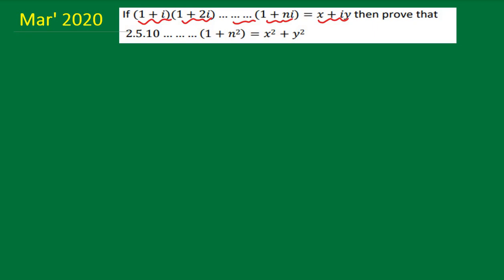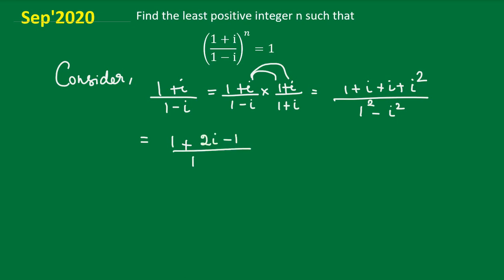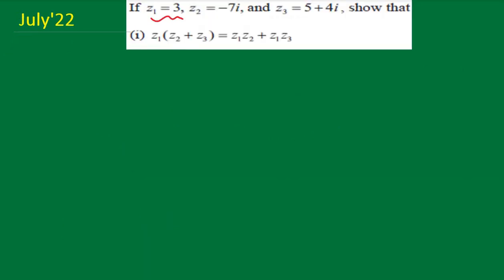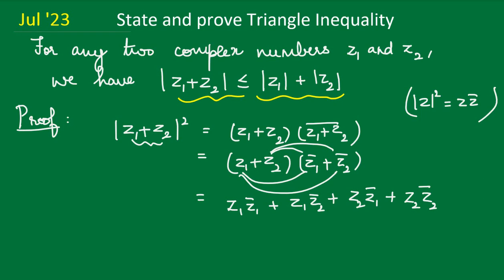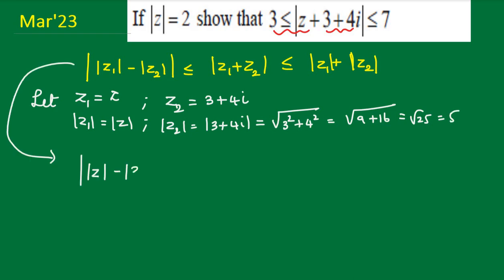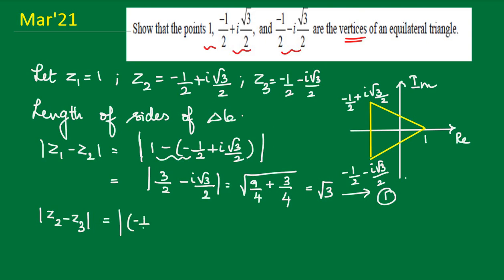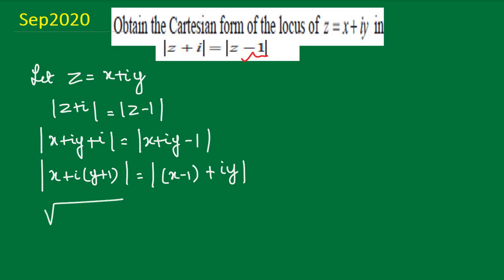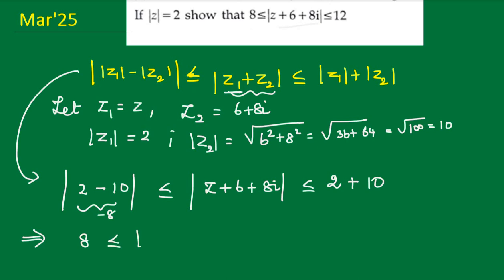"Must-Solve Complex Numbers PYQs | Class 12 Board Prep" I TN Syllabus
📚 Class 12 Maths – Complex Numbers PYQs Solved!
Struggling with Complex Numbers? In this video, we go through the most important Previous Year Questions (PYQs) from Class 12 Maths — fully solved, explained, and simplified!

✅ Perfect for board exams
✅ Boost your confidence with step-by-step solutions
✅ Learn common tricks, formulas & mistakes to avoid

📝 Whether you're revising or solving for the first time, this is your one-stop guide to mastering Complex Numbers.

📌 Drop your doubts in the comments — we reply to everyone!